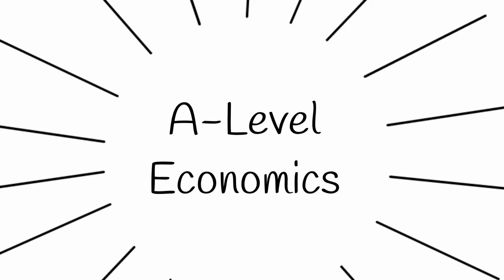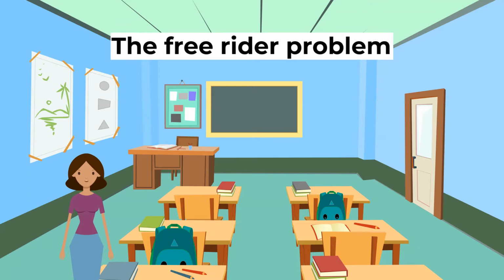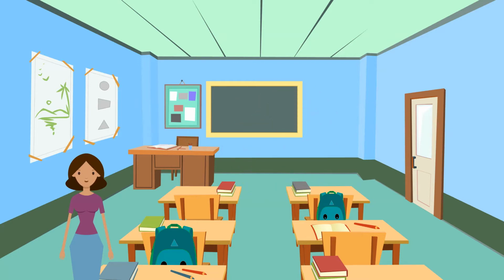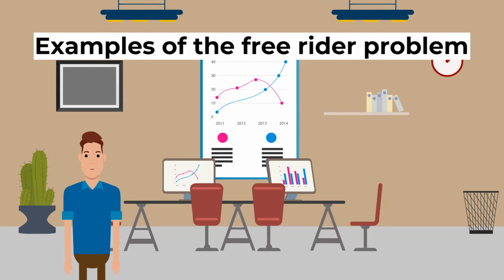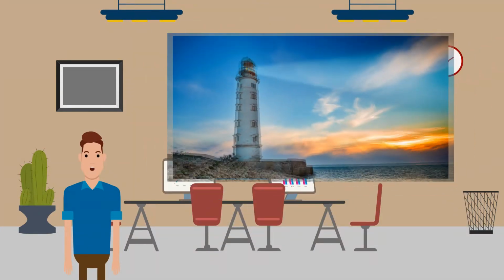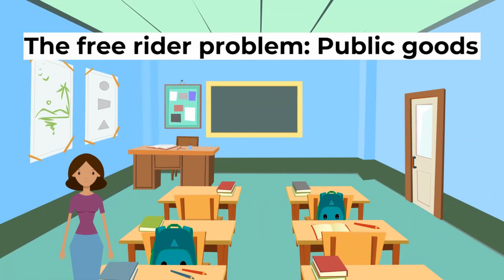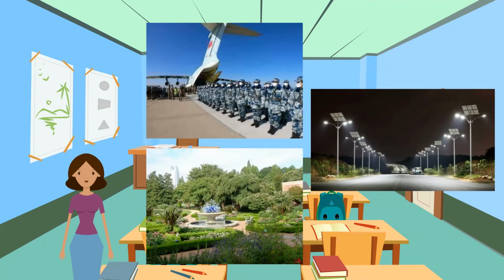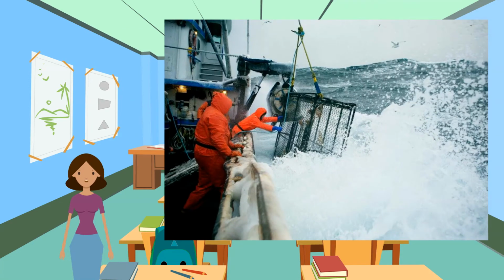A Level economics - Free rider problem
This video is an educational video for IB Level Economics.

In this video, we will be looking at:
The Free rider Problem